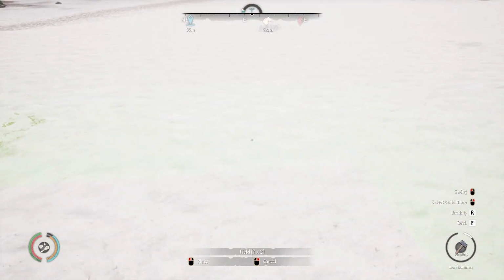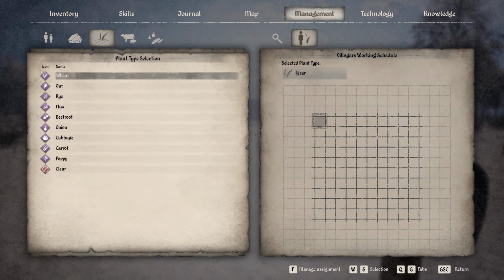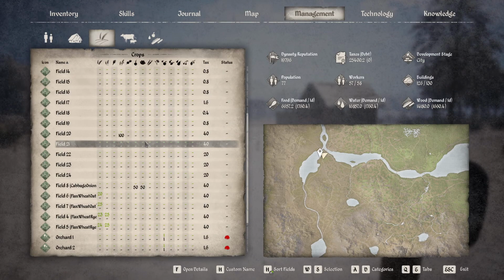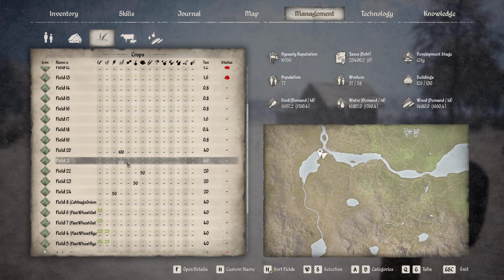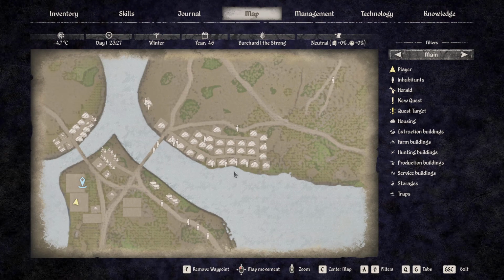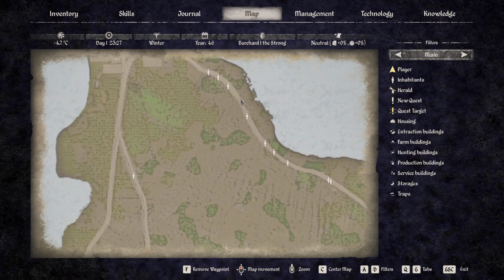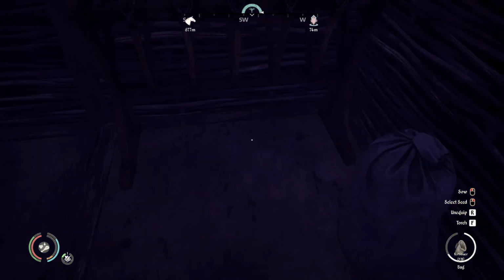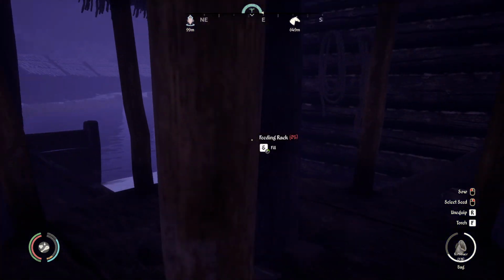Medieval Dynasty . 1 Day Seasons . Year 46 . Day/Season 184 (Winter) (SUBTITLES)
Continuing our 1 day seasons playthrough.

Building the Farmers new homes

Come and compete in the " Medieval Dynasty Olympic Challenge " 😜
Links for the game save files